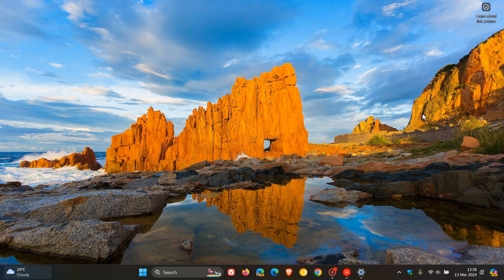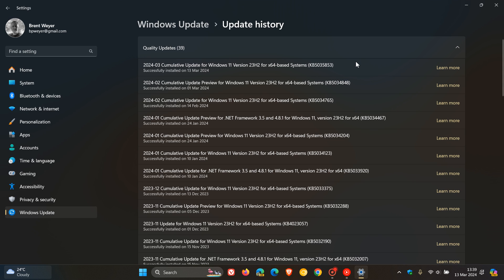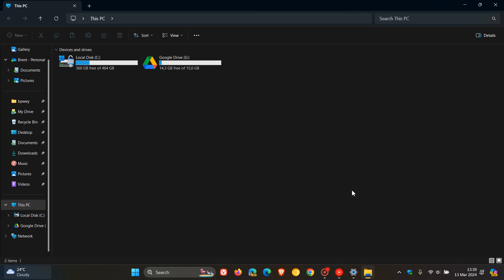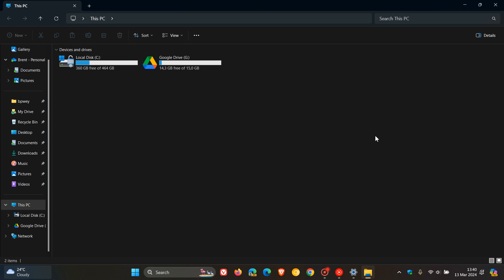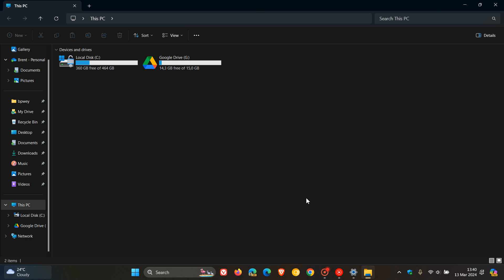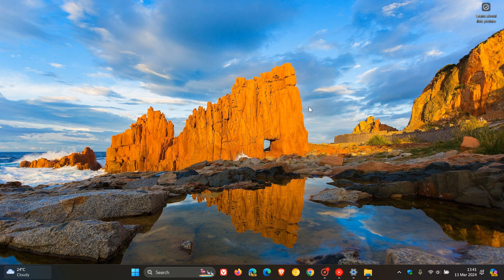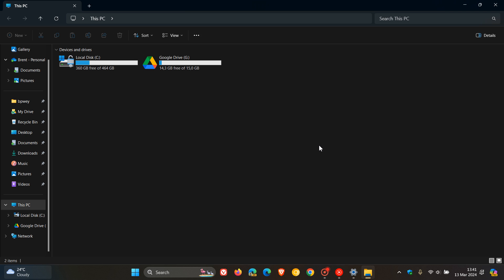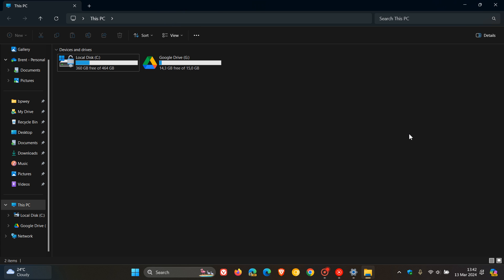Windows 11 KB5035853 causes File Explorer to Load in 2 Pieces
The latest March 2024 "B" release Patch Tuesday security update for Windows 11 22H2 and 23H2 seems to have broken the File Explorer.